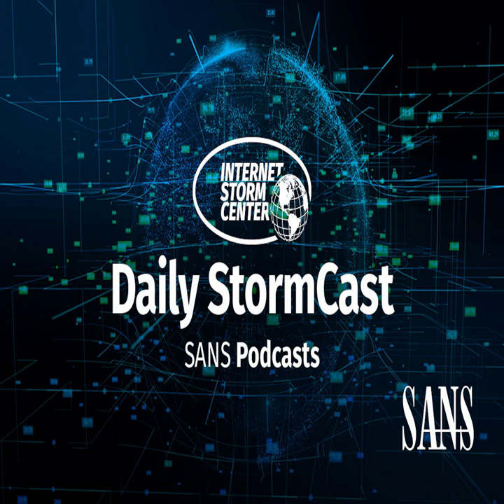Network Security News Summary for Tuesday September 19th, 2023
VPN Recon Scans; iOS Update; Juniper Exploit

Internet Wide Multi VPN Search from Single /24 Network